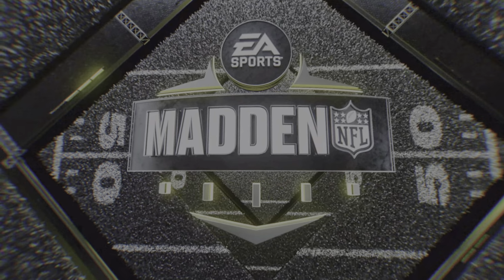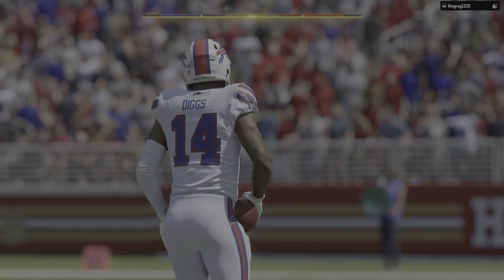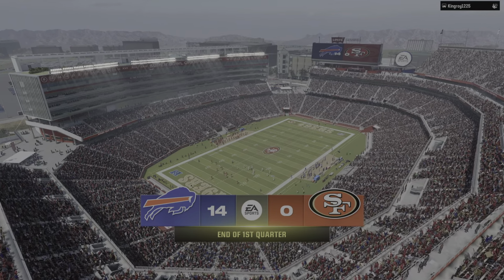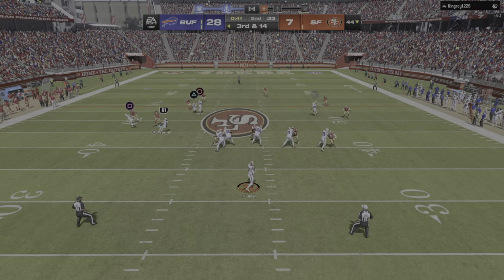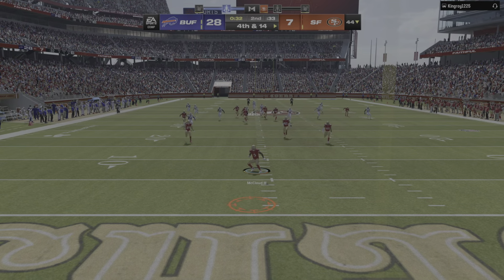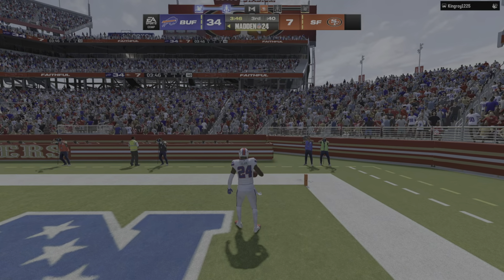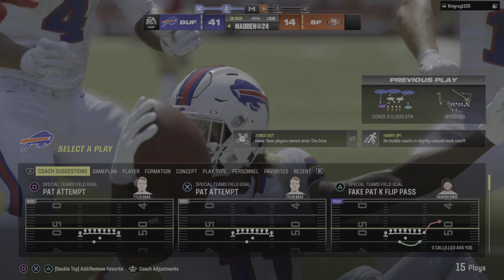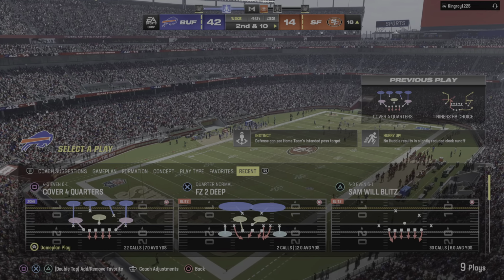Madden NFL 24 Thats a GG